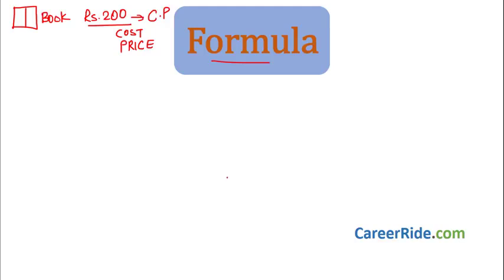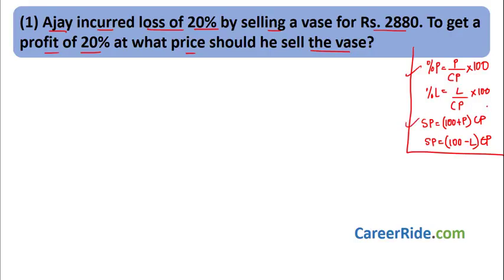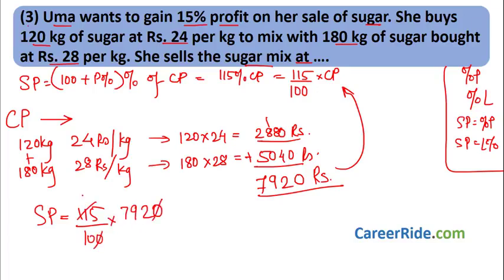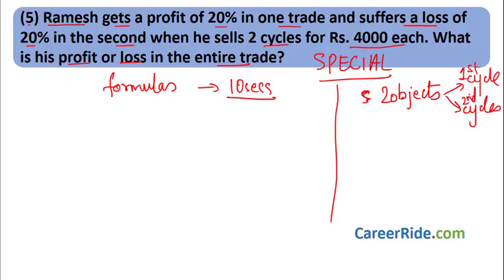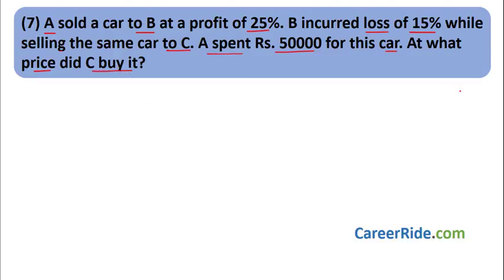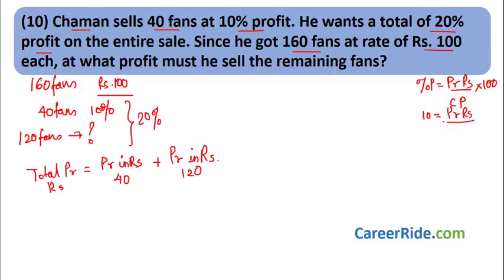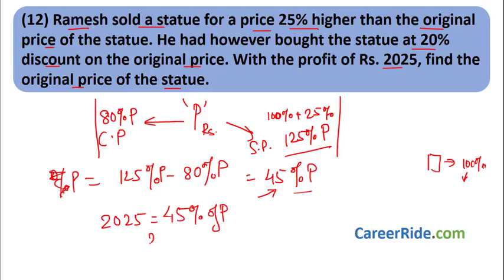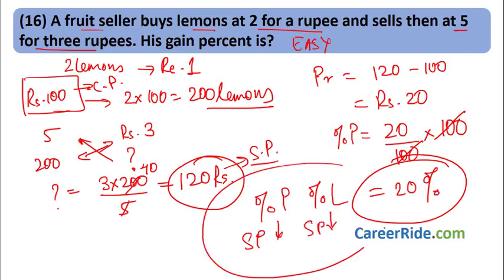Profit and Loss Shortcuts & Tricks for Placement Tests, Job Interviews & Exams HIGH